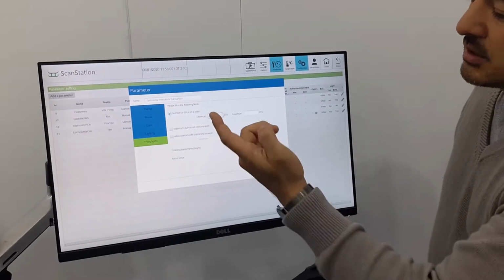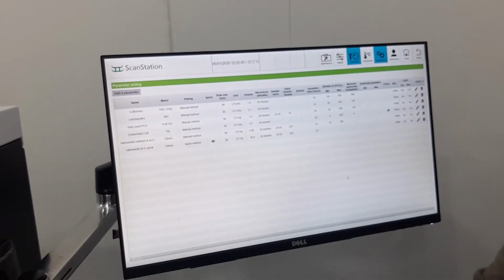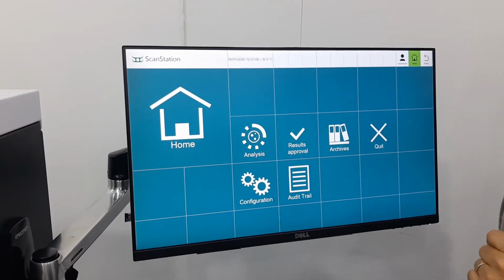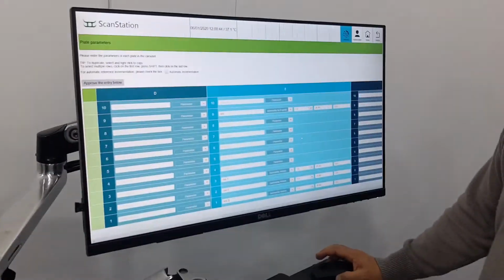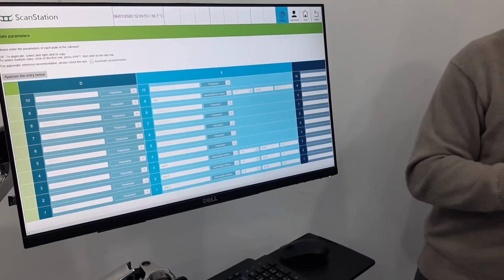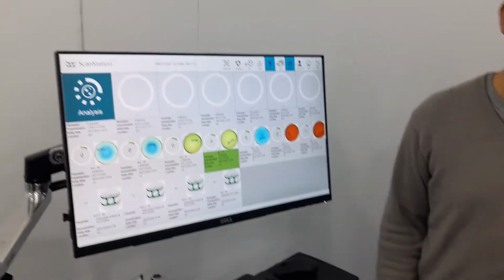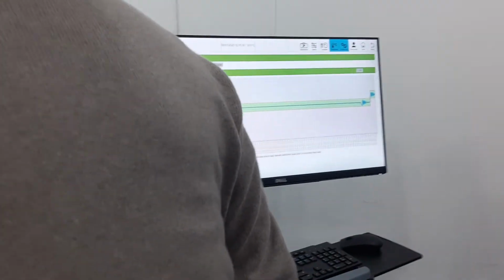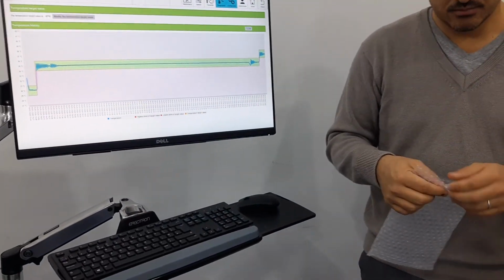ScanStation 100 Interscience Part 2